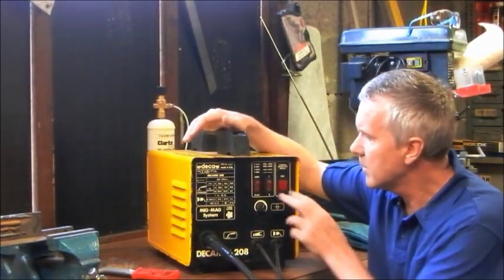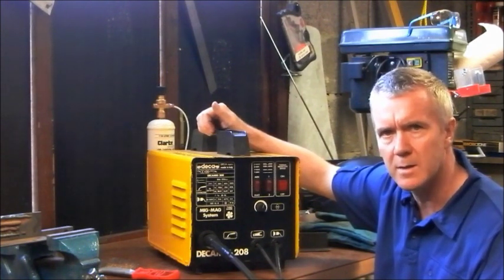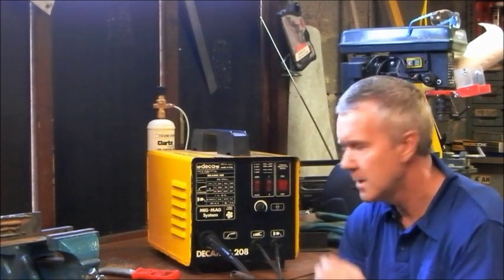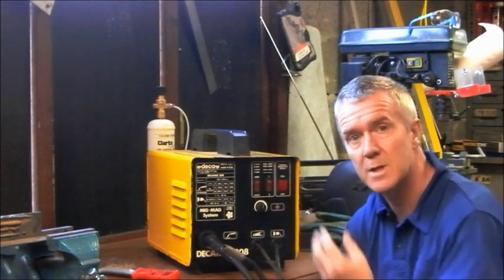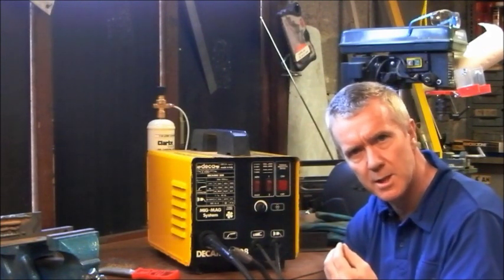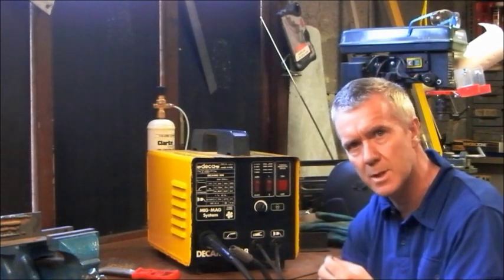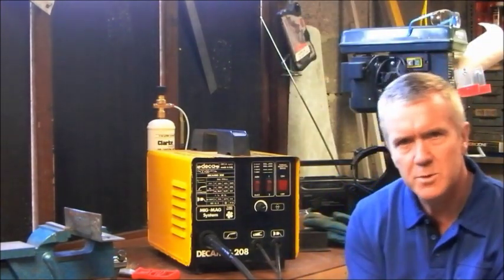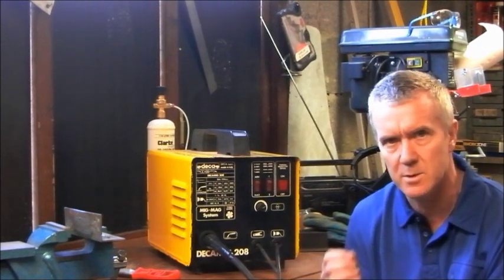Mig welding part three, setting the wire speed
Mig welding part three, setting the wire speed and laying a bead